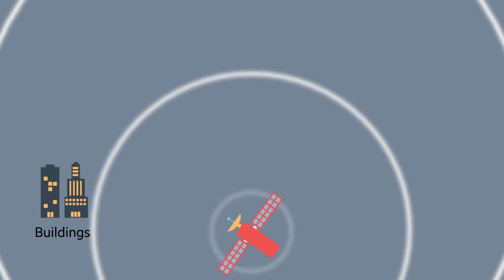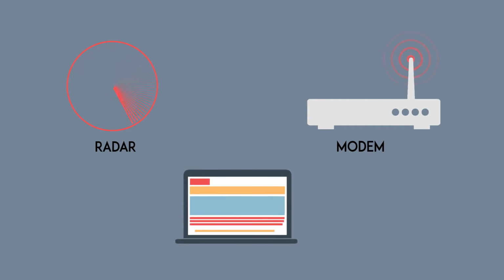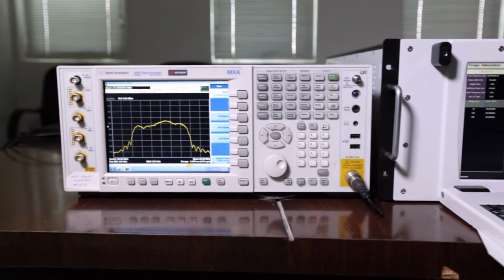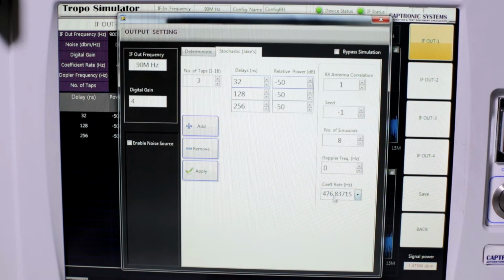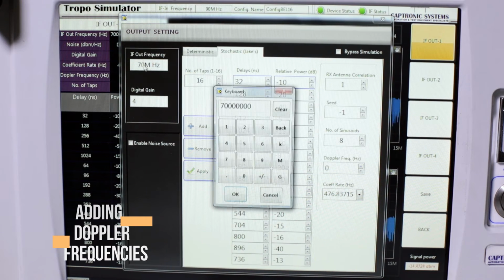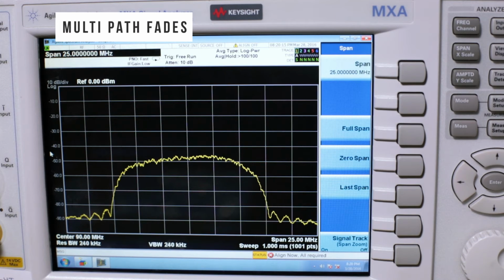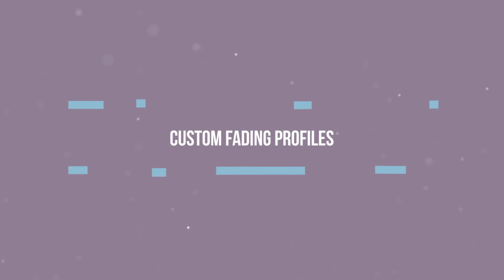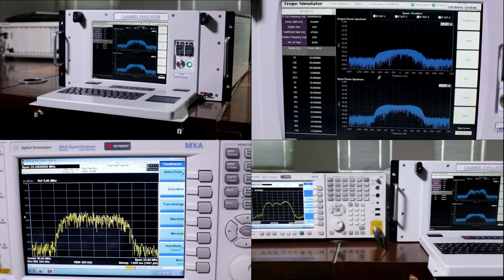Captronic Systems - RF Channel Emulator